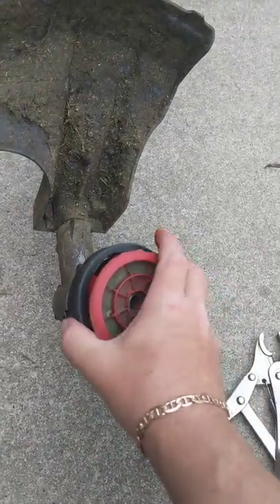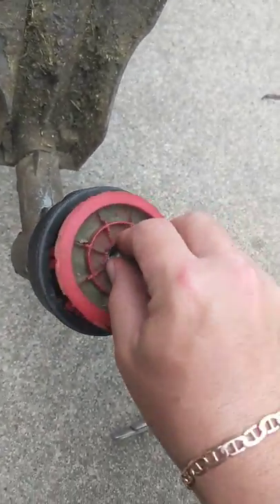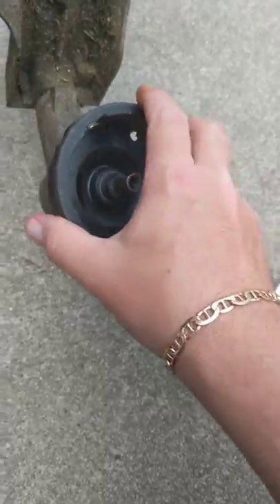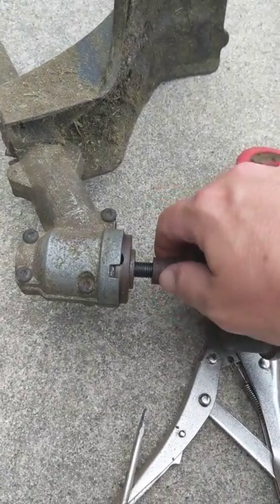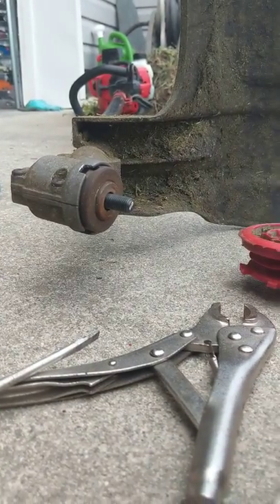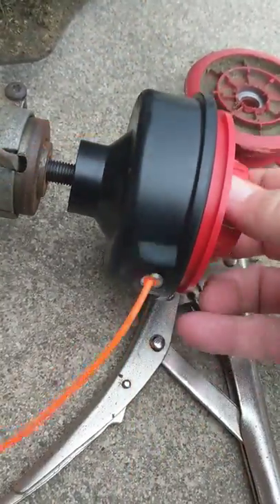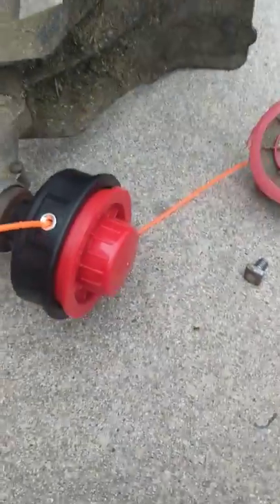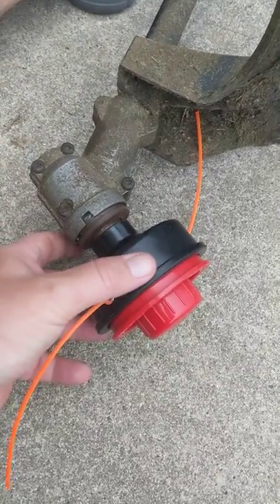Troy Built Gas Weed Eater Bump Assembly Replacement (model tb35ec)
Replacement of the whole bump Assembly and housing for a Troy Built Gas Weed Eater. MODEL TC35EC.

Bought from Parts Warehouse - MTD-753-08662 MTD Bump Head Asm Lh MTD-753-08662 - was less than $17 with shipping